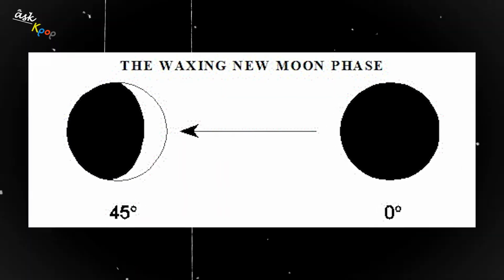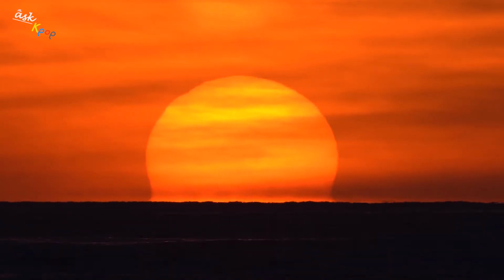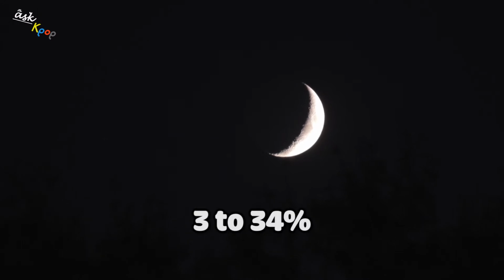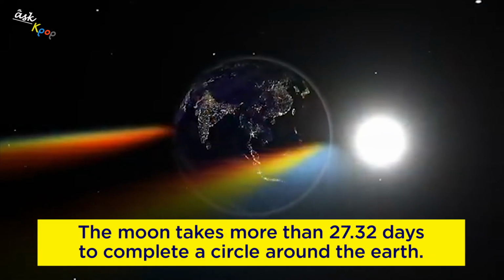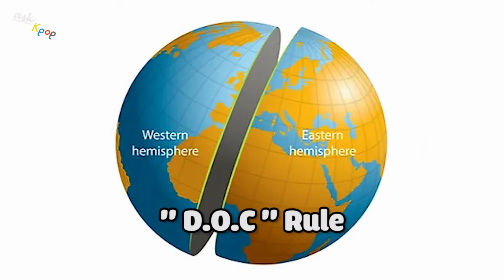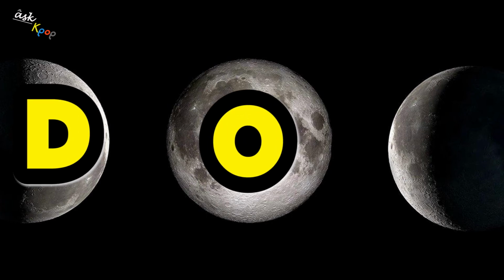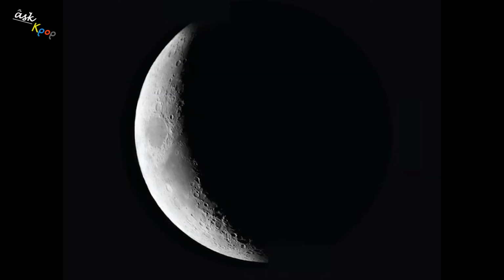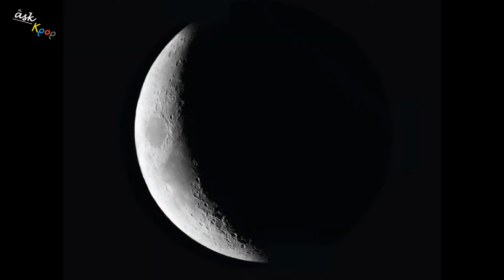Why does the Moon have many shapes ?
Does Our Universe Have More Than 3 Spatial Dimensions?
💬 Script: Yen Nguyen
📺 Editor: Huynh Duc
🎬Source:
Time Machine (2002)
The Adam Project (2022)
The Start Wars (2019)
The Start Trek

Welcome to ASK KPOP ENTERTAINMENT, a place full of new and strange things in the movie world. Besides the video about Movie Review, Ask Kpop also brings much news.
All images, music, sounds are copyrighted by the author and producer.
ASK KPOP ENTERTAINMENT does not own any footage.